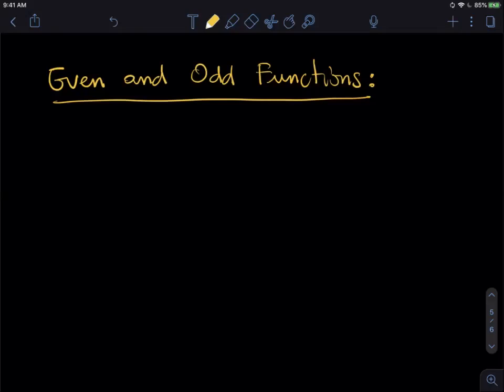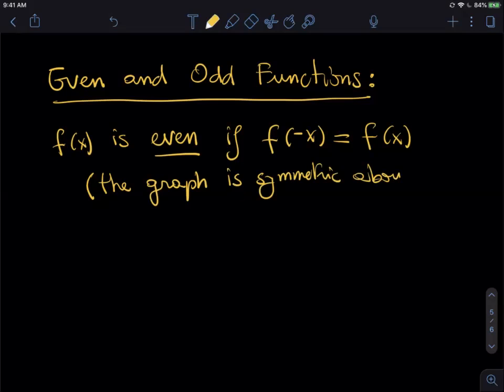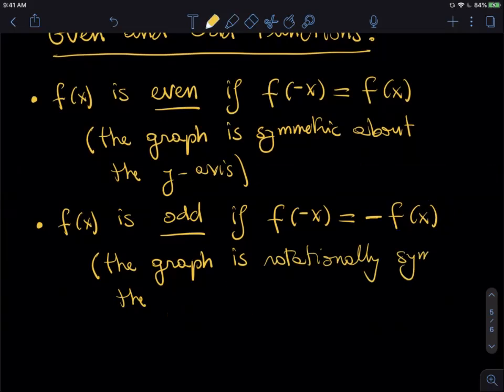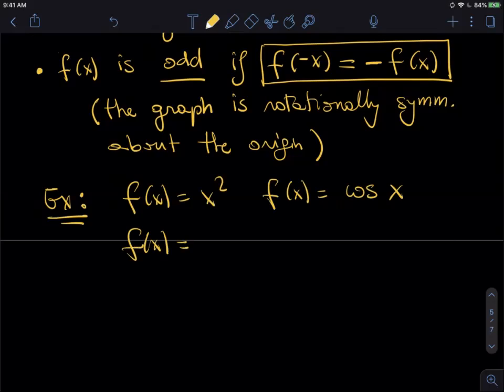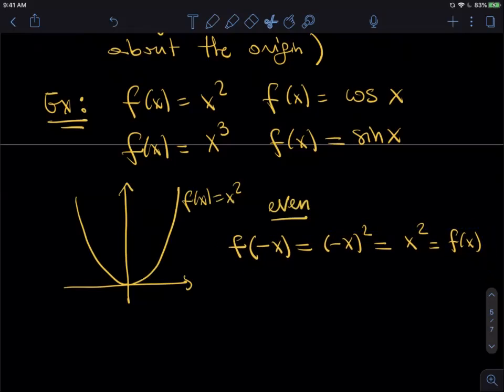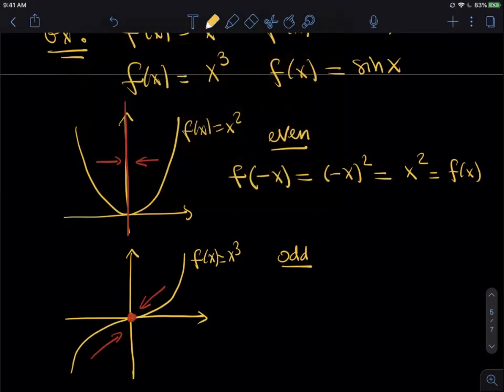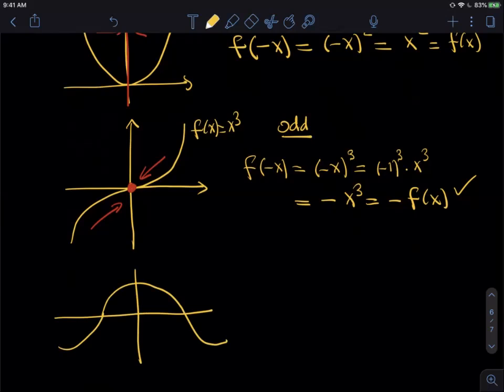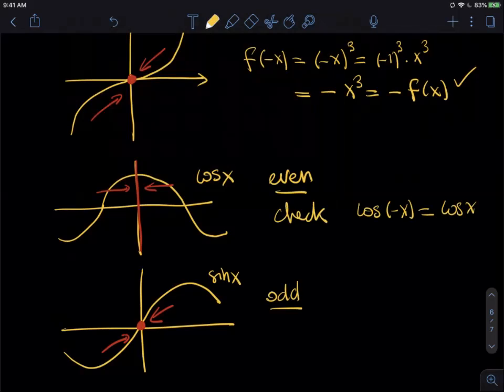W1 V4 Even and Odd Functions